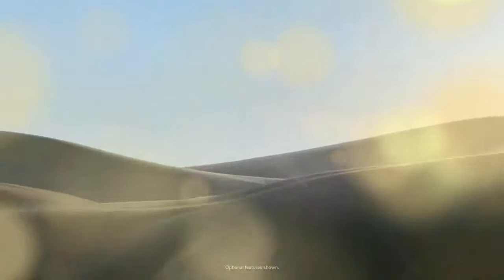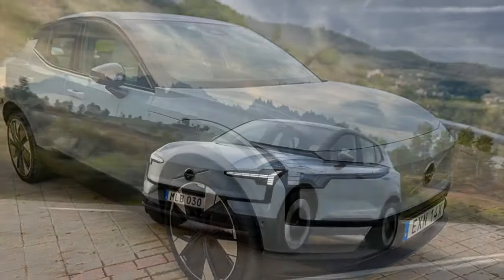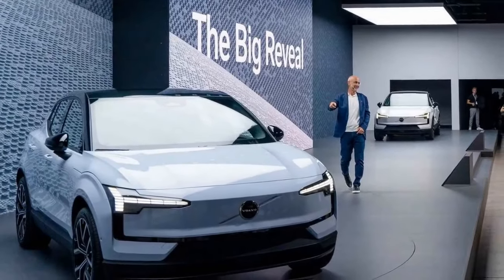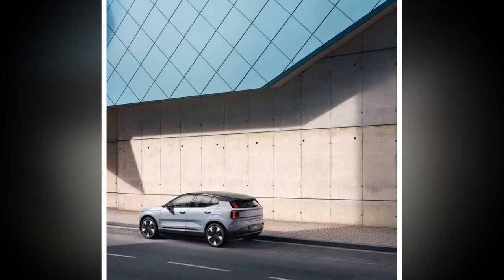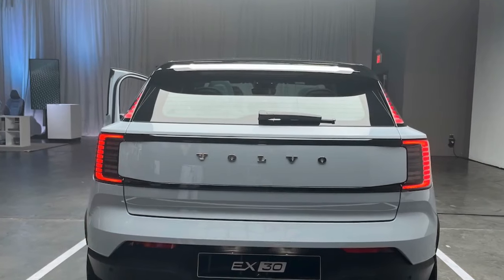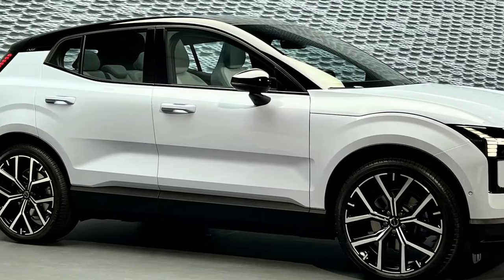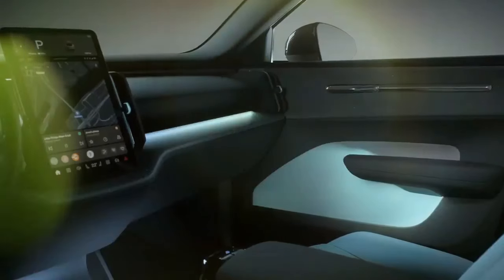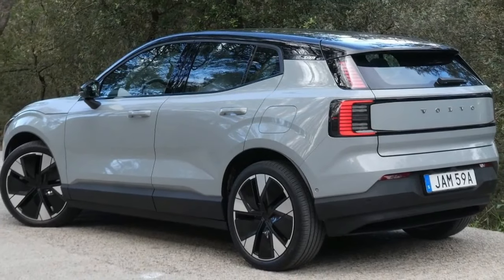2025 Volvo EX30, Redefining Eco Friendly Driving with Scandinavian Flair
2025 Volvo EX30, Redefining Eco Friendly Driving with Scandinavian Flair

1. We use trusted media sources in loading news and narrative content that we provide, in order to maintain accuracy and facts. We also include sources as references. please visit the sites we provide for more in-depth information related to the information or discussion we raise.

2. The material we use in making this video, is free and non-copyrighted content, or Creative Commons content, with fair use of content. If there is a problem or material that we use in the video in this channel, or there is a discussion about future business.

Thanks,